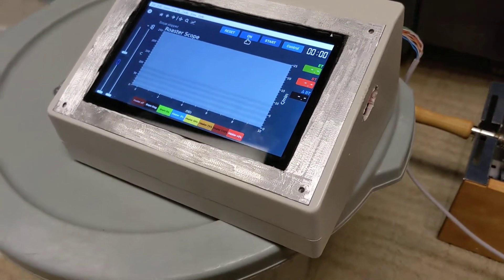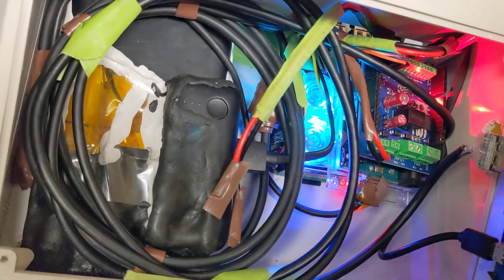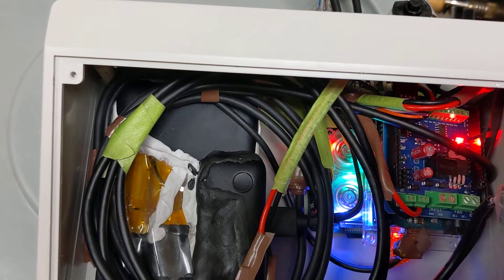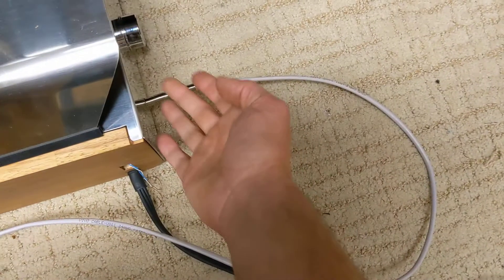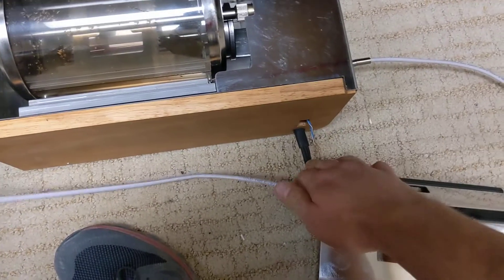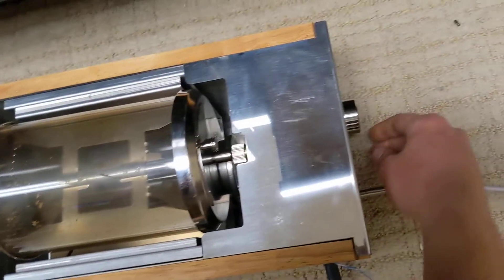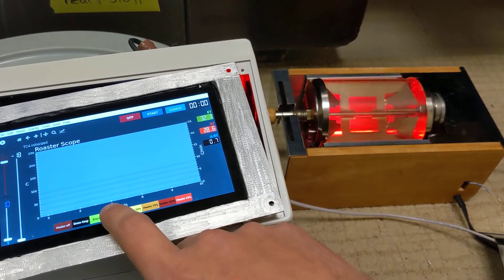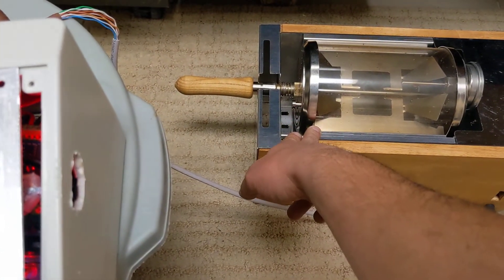Raspberry Pi 4 roasting computer for Boca Boca 500 with Artisan and TC4+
My raspberry Pi box to run artisan and control my Boca Boca 500 roaster using Artisan-scope.

I moved the TC4+ and arduino into the housing with the Raspberry pi to decrease the rise of overheating and de-clutter the inside of the roaster.

Link to the roaster
500gram version

250 gram version

Solid State Relay I used